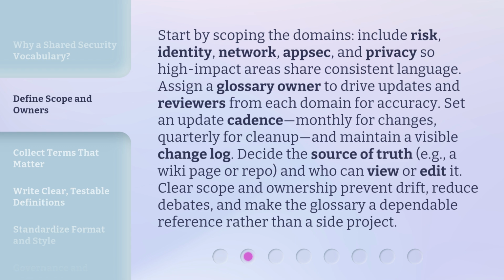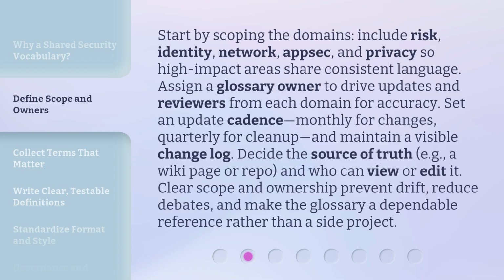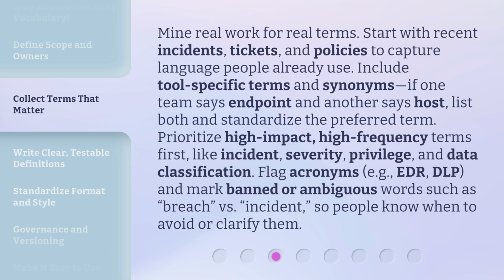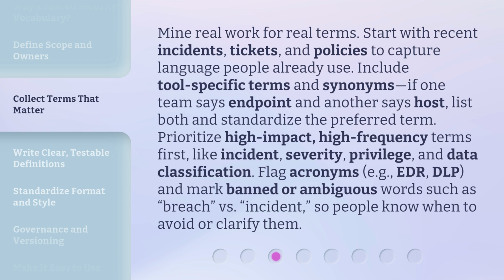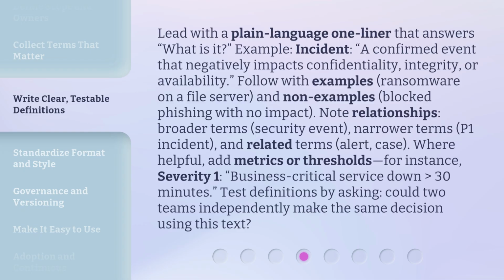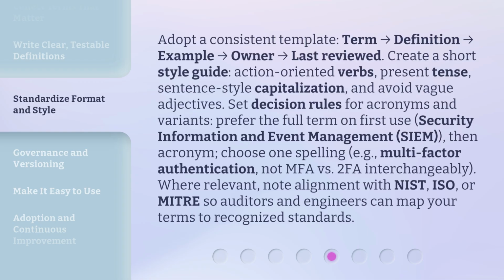Build a Security Terminology Glossary Teams Actually Use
🔹 00:00 • Why a Shared Security Vocabulary?
🔸 01:00 • Define Scope and Owners
🔹 01:44 • Collect Terms That Matter
🔸 02:32 • Write Clear, Testable Definitions
🔹 03:22 • Standardize Format and Style
🔸 04:20 • Governance and Versioning
🔹 05:08 • Make It Easy to Use
🔸 05:50 • Adoption and Continuous Improvement

Learn how to establish a unified security lexicon across engineering, IT, legal, and security. This video shows how to build a security terminology glossary that teams actually use—improving incident response, audits, and training.

What you’ll learn:
- Why a shared security vocabulary reduces confusion and speeds incident response
- How to define scope, ownership, cadence, and a single source of truth
- Methods to collect high-impact terms, handle synonyms, acronyms, and banned words
- Writing clear, testable definitions with examples, non-examples, and thresholds
- Standardizing format, style, and alignment to NIST/ISO/MITRE
- Lightweight governance, versioning, and change logs that auditors trust
- Making the glossary easy to find and use in wikis, tickets, SIEM, and LMS
- Driving adoption with training, metrics, refresh cycles, and feedback channels